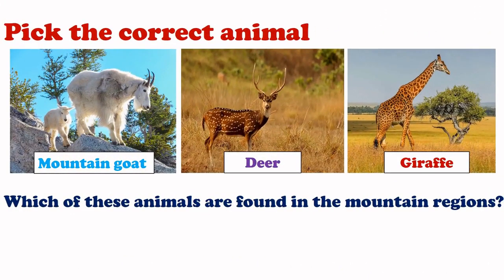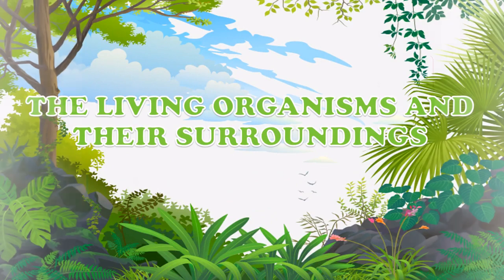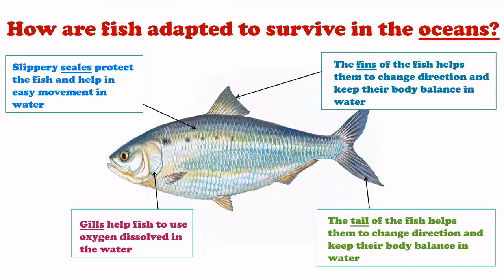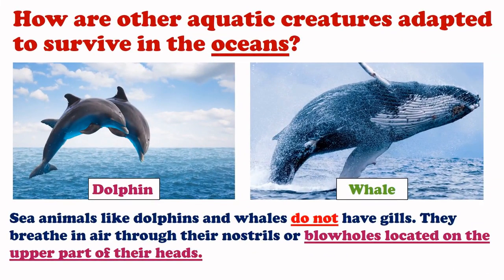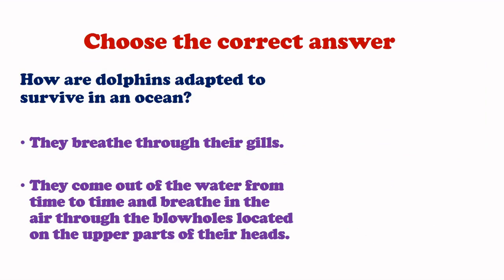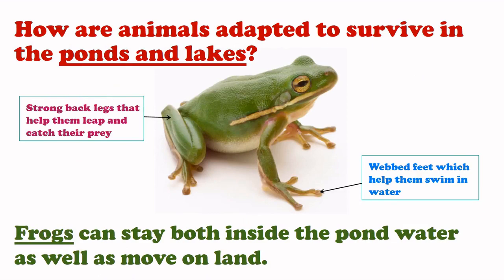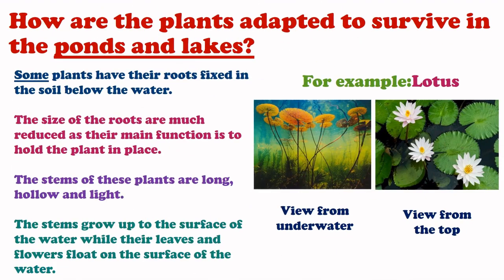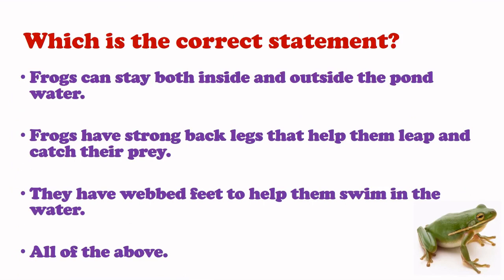Class 6 | Science | Chapter 9 | The Living Organisms and their Surroundings (Part 3)